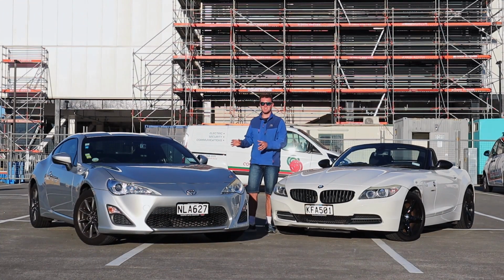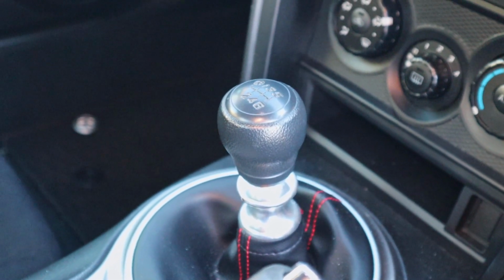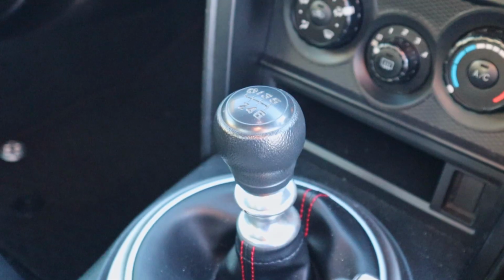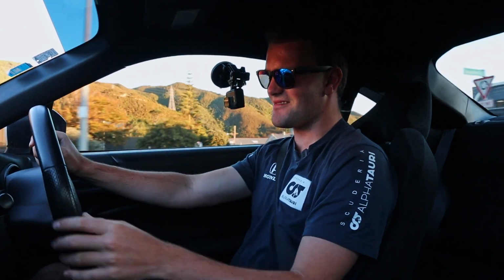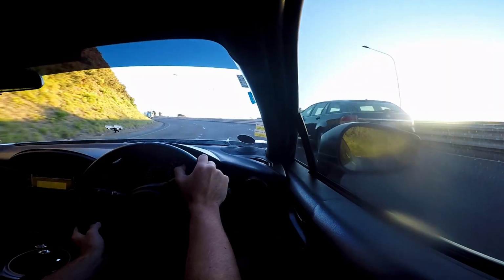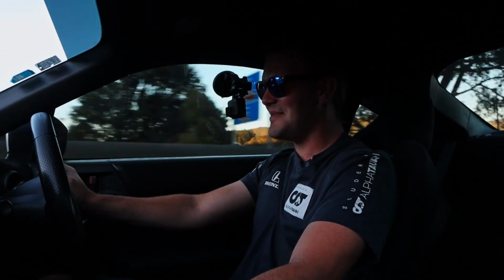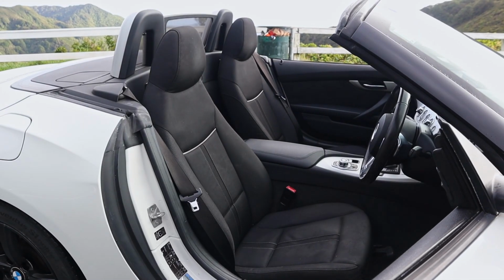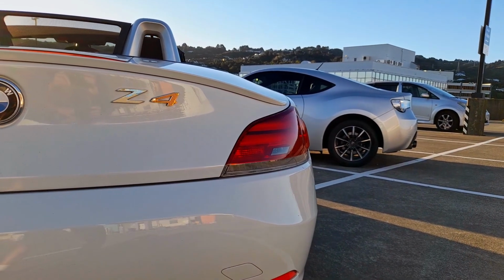Is a GT86 Better Than my Z4?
Today I pitch my Z4 against a manual GT86 to find out which one is more fun to drive, and which is more useable every day.

Chapters:
0:00 Intro
0:13 Exterior
0:45 Drivetrain
1:31 Interior
2:54 GT86 Driving Experience
4:50 Z4 Driving Experience
6:27 Outro